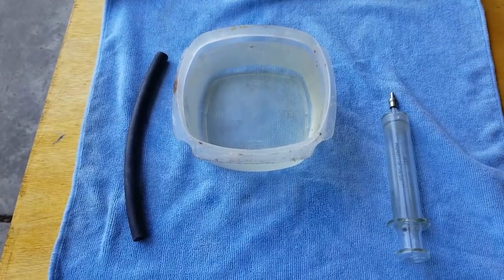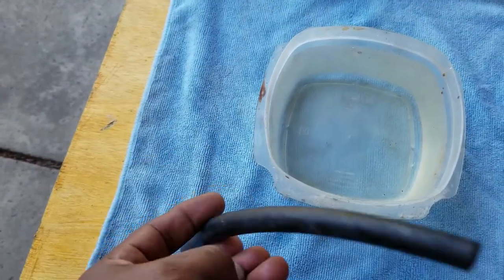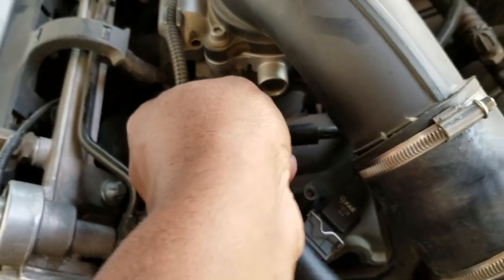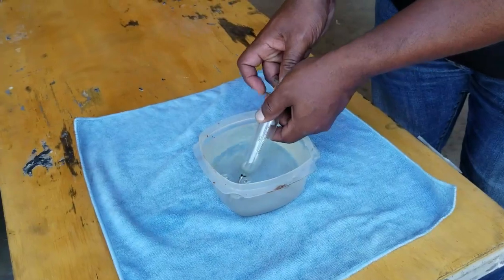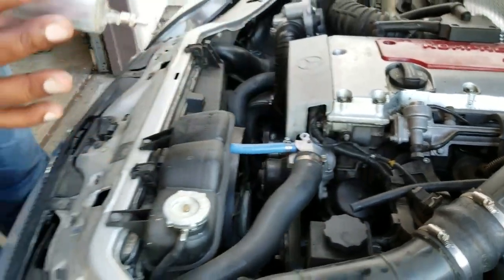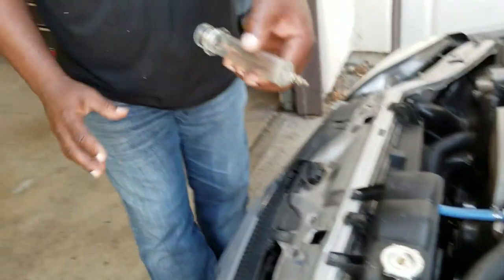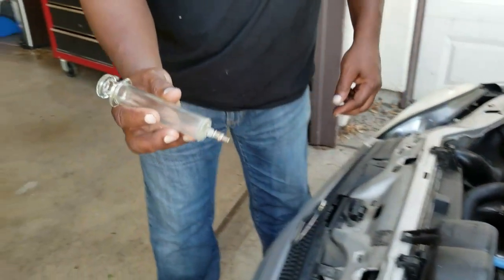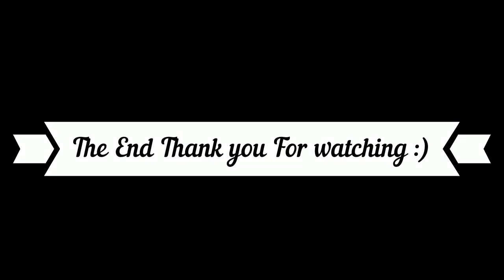How to clean intake carbon deposits off valves with just water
This video demonstrates one way to clean carbon deposits off an enignes intake valves.